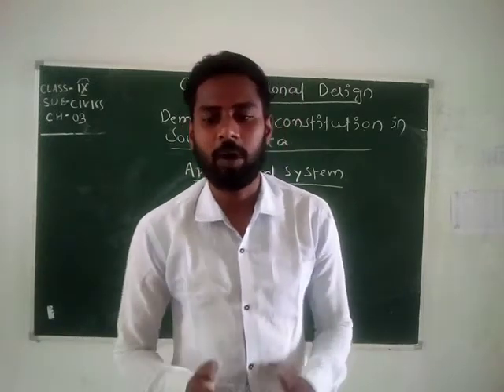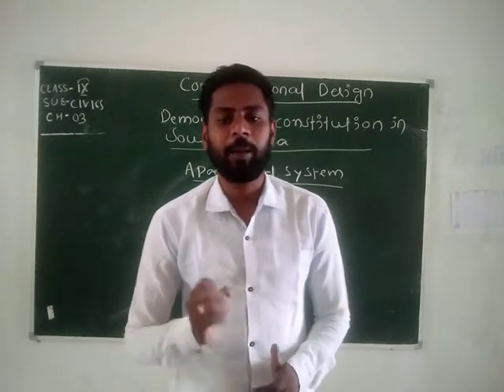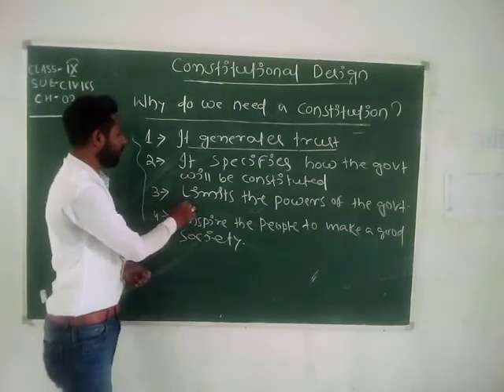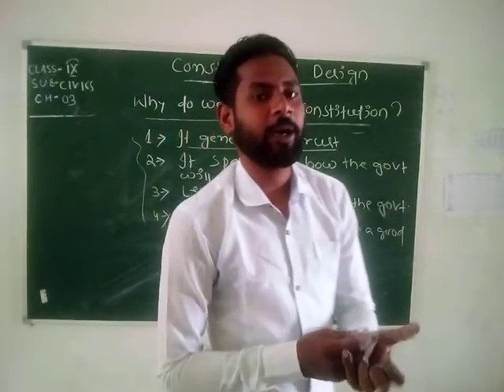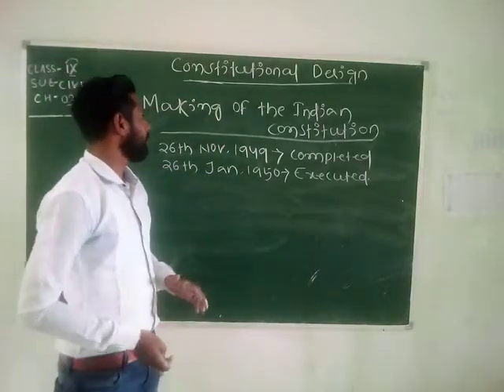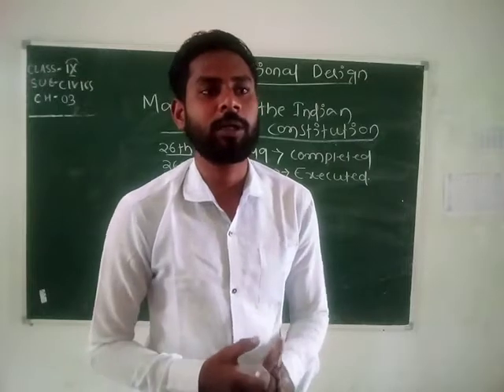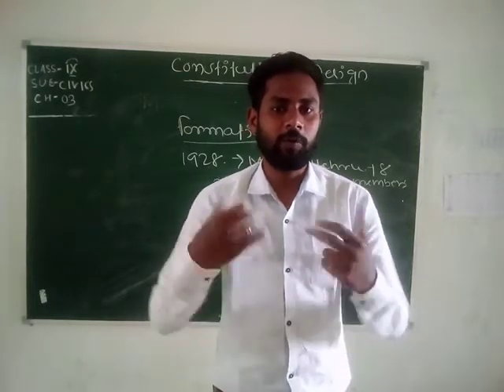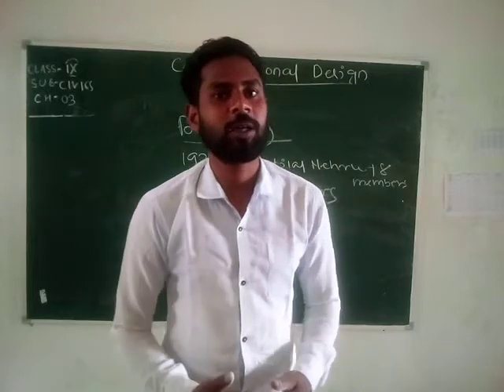Std. IX, Sub: - S.St (Civics), Chapter No. 3, By Mr. A. Mahananda